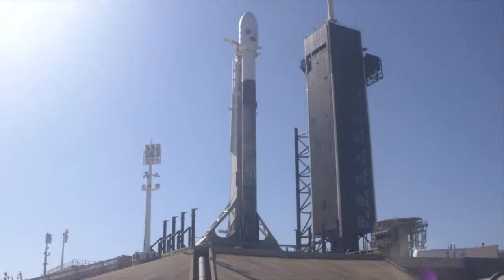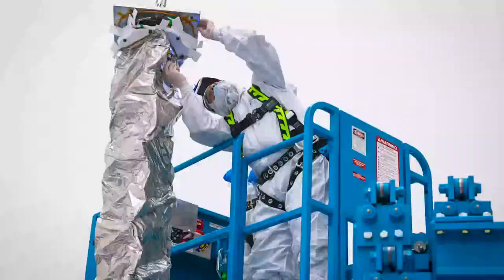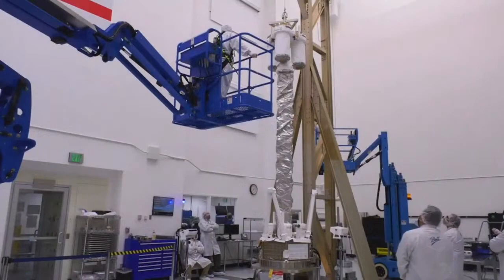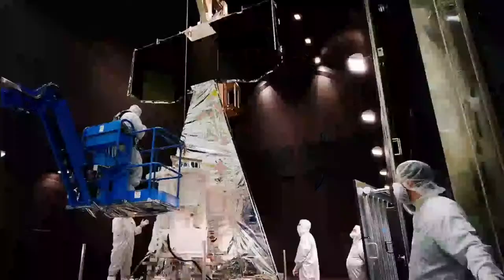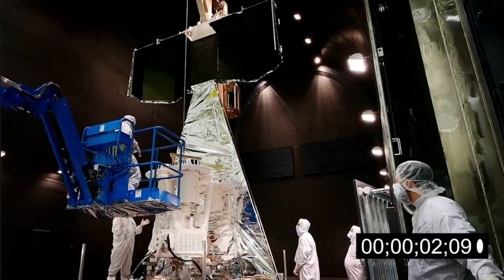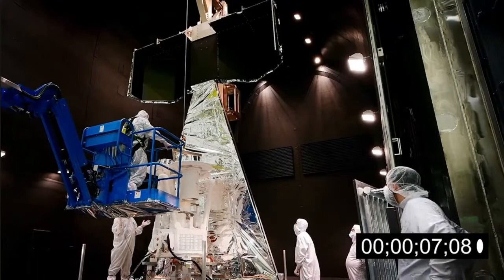NASA EDGE: Live IXPE Show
26:57  Show Start
30:08  Paul Hertz Interview
38:08  Brian Ramsey
42:05  Stephen Bongiorno
45:16  Randy Baggett
50:23  Mic Woltman

NASA EDGE broadcasts live from Hangar AE at Cape Canaveral Space Force Station ahead of tonight's launch of the Imaging X-Ray Polarimetry Explorer (IXPE).  Guests include NASA Astrophysics Division Director Paul Hertz, Deputy Principal Investigator Brian Ramsey, Project Manager Randy Baggett, and Launch Services Program guru Mic Woltman.  Plus there will be lots of discussion of the mysterious black holes in space, but we are not promising an explanation of the last 18 minutes of Disney's classic "The Black Hole."